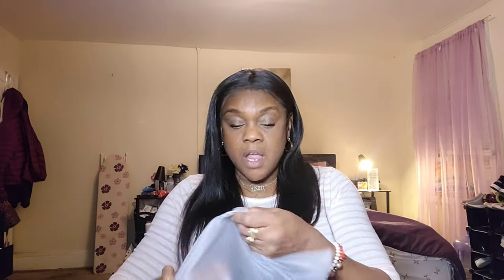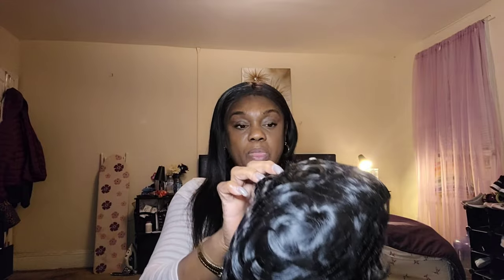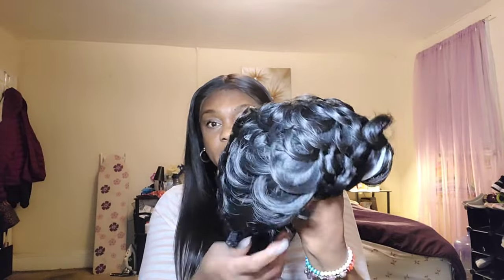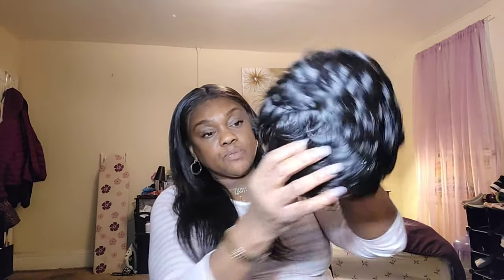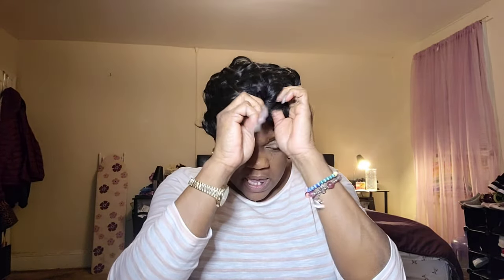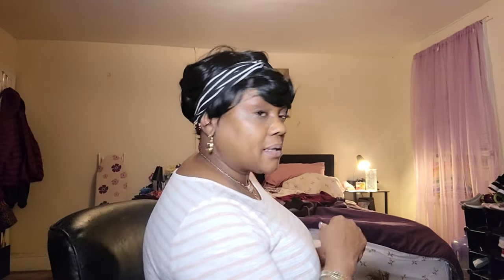Short pixie wigs cute w/headbands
Flandi Short Natural synthetic Hair Wigs Synthetic Short Black Pixie Cut Wig Heat Resistant Fiber Hair for Black Women